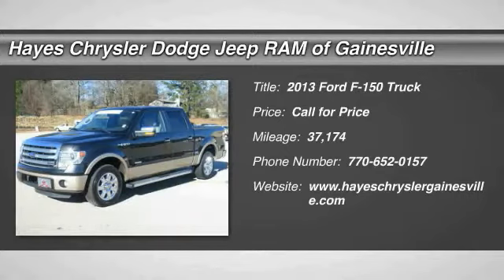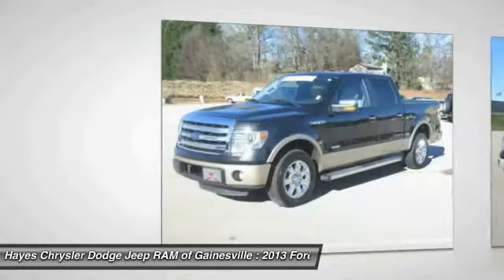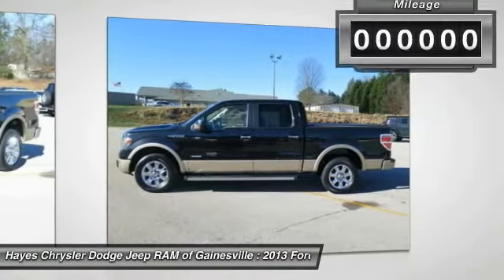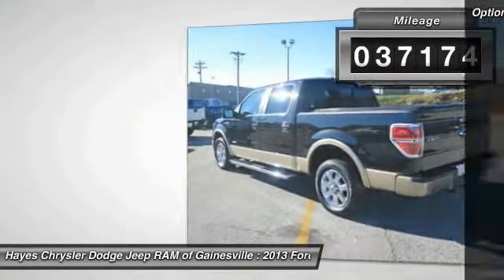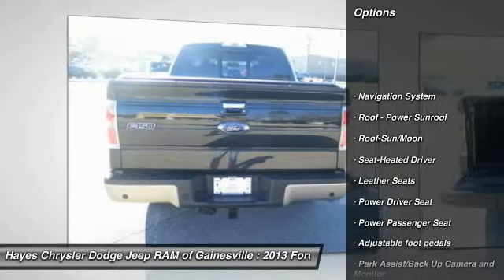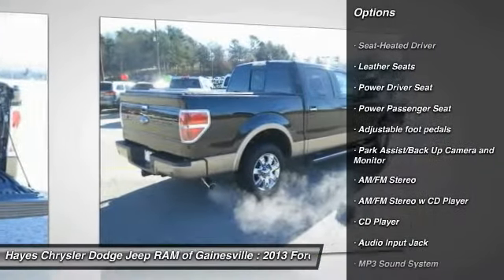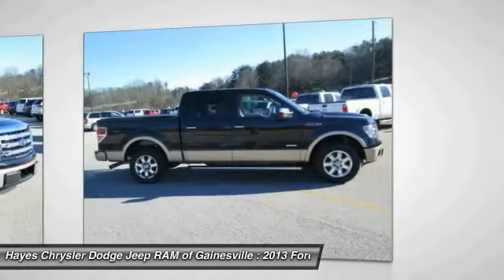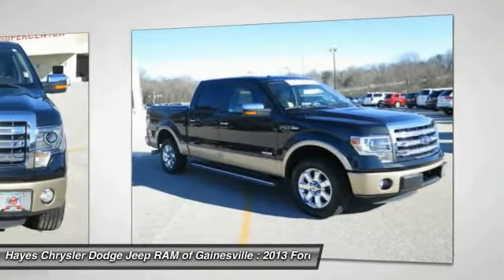2013 Ford F-150 Gainesville GA G636039A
2013 Ford F-150 Lariat

Clean Carfax. 6 Chrome Angular Step Bars, Navigation System, and Soft Folding Tonneau Cover (Pre-Installed). Breathing space belongs to all aboard. brbrThis is your chance to be the second owner of this superb 2013 Ford F-150, kept in great condition by its original owner. This fantastic F-150 is the rock solid truck with everything you'd expect from Ford, and THEN some.